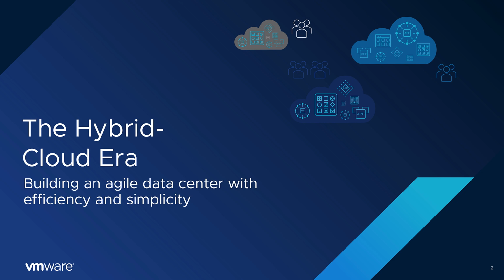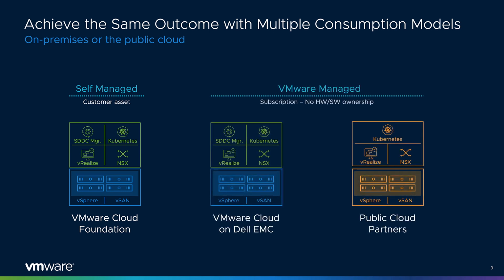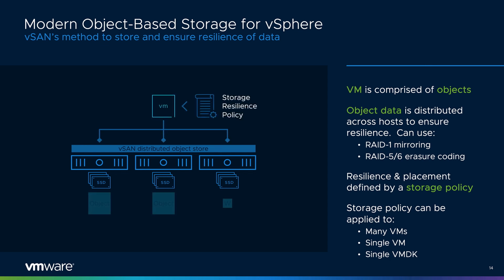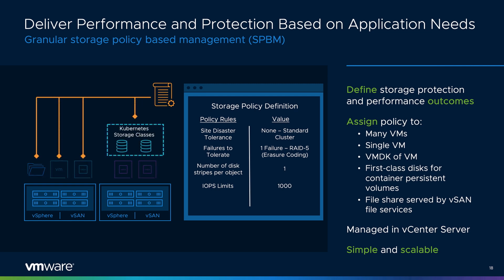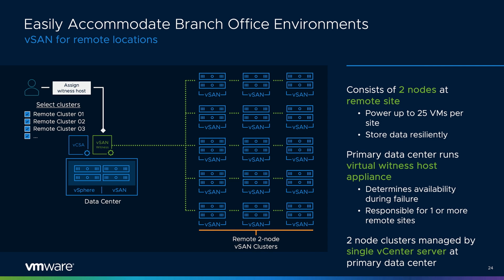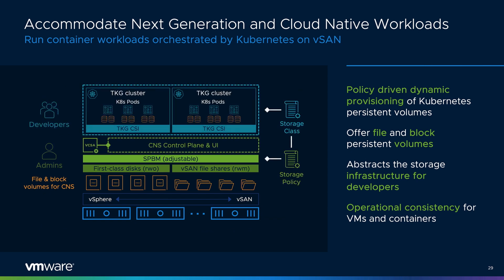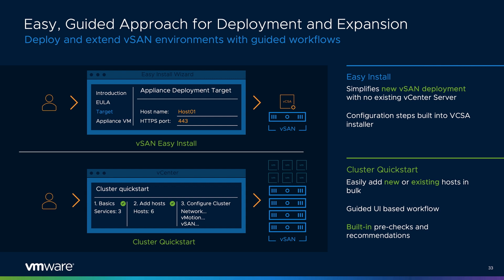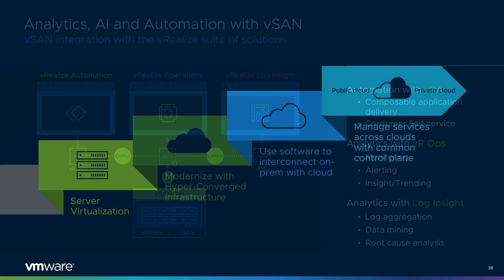vSAN 7 U1 Technical Overview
This presentation provides a technical overview of VMware vSAN, up to and including vSAN 7 U1. For more information on VMware vSAN 7 U1 please